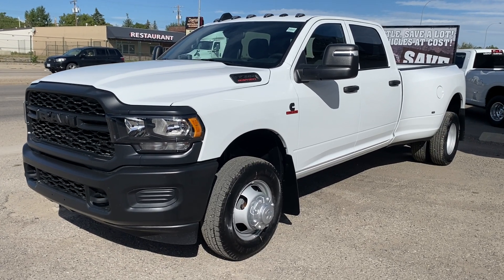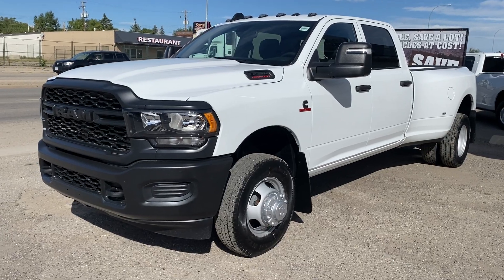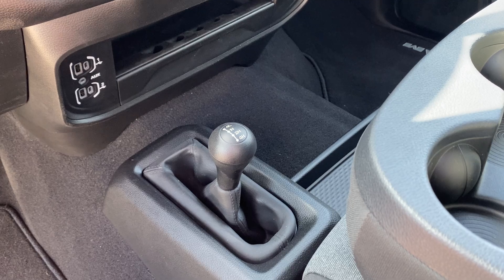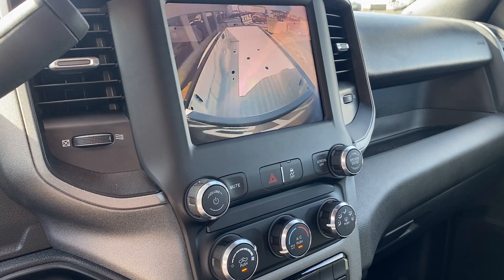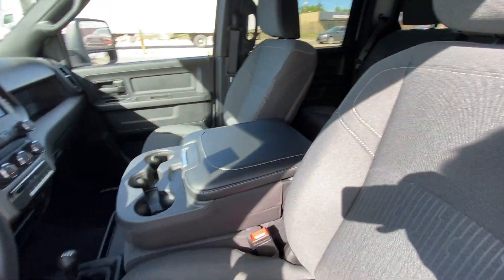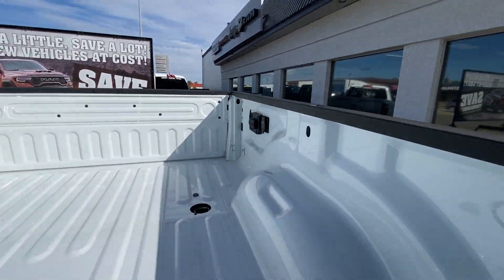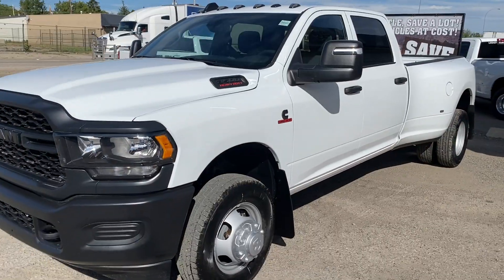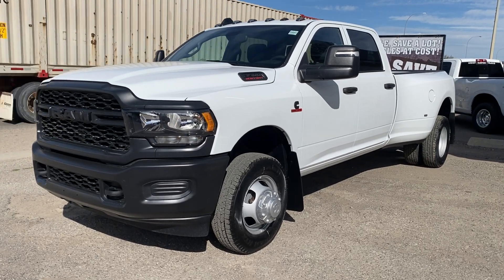2024 RAM 3500 TRADESMAN CREW CAB 4X4 - D6193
Looking for ultimate tow machine or a perfect truck for a deck? Look no further than this 2024 RAM 3500 Tradesman Crew Cab LWB DRW 4x4! Finished in Bright White on Black interior with Black 40-20-40 cloth seating, you'll enjoy room for up to six passengers. Powered by the legendary 370hp 6.7L Cummins I6 Turbodiesel with 850 lb ft of torque backed by a 68RFE 6-speed automatic transmission and a manual shift-on-the-fly transfer case with 4.10 rear end, you'll never be short on pulling power. This truck features an eight foot box and Dual Rear Wheels which adds 6,000 lb front axle with hub extensions, roof-mounted clearance lights, box and rear fender-mounted clearance lamps, rear wheelhouse liners to protect the inside of your box, LT235 80R17E all-season tires on 17x6-inch steel wheels.

Put your Class V hitch receiver or 5th Wheel and Gooseneck Towing Prep Group to work and enjoy the added towing range of a 189-litre fuel tank. Load easily with the ParkView backup camera or centre stop lamp with Cargo View Camera to find your connections every time. Protection Group adds skid plates under your truck to protect your driveline. Instrument Panel-Mounted Auxiliary Switches make it easy to connect aftermarket accessories and lighting with a clean OEM install. Heavy Duty Snowplow Prep Group adds a 220-amp alternator to keep the fun going.

Once onboard he UConnect 5 8.4-inch touchscreen provides wireless Android Auto and Wireless Apple CarPlay, SiriusXM, Bluetooth hands-free and streaming, Selectable Tire Fill Alert and a 4G LTE Wi-Fi hot spot capability. Tradesman Level 2 Equipment Group adds comfort and convenience with Black heated manual folding and telescoping trailer tow mirrors with power convex and primary adjustment, exterior mirror-mounted turn signals with courtesy lamps, heated exterior mirrors, mirror running lights and a power sliding rear window with defroster. Keep devices charged with two USB and two Lightning charge ports, and run equipment with a 115-volt auxiliary front power outlet.

A diesel-powered dually at this price point won't last long, so reserve your test drive by giving us a call at and take it home today!

5202 - 1st Street W
Claresholm, AB
T0L 0T0
Canada